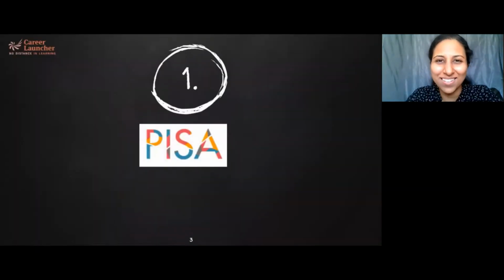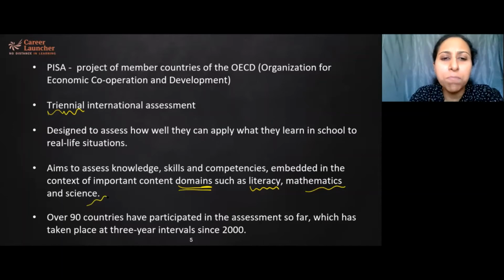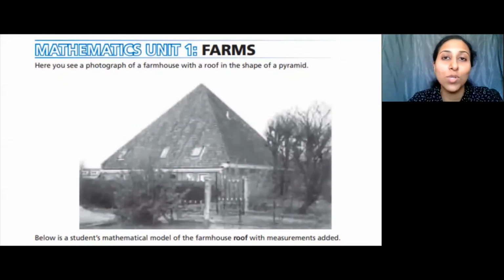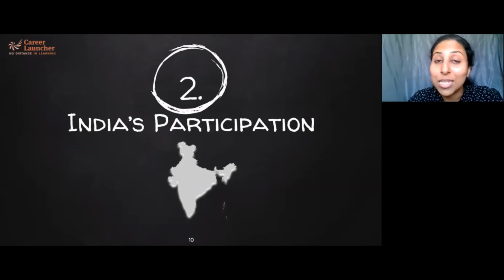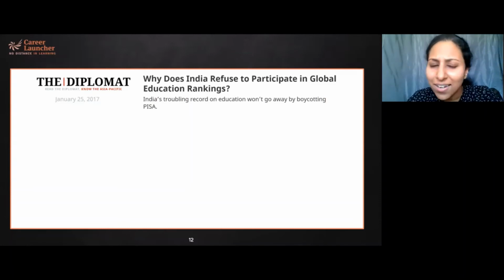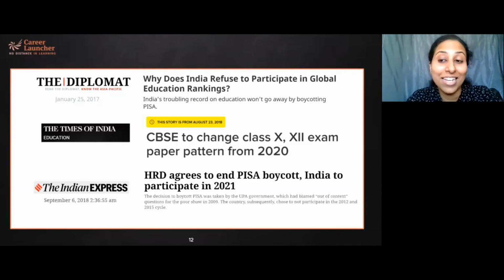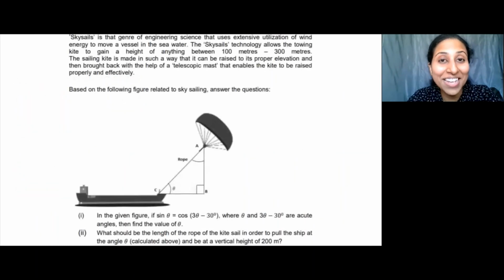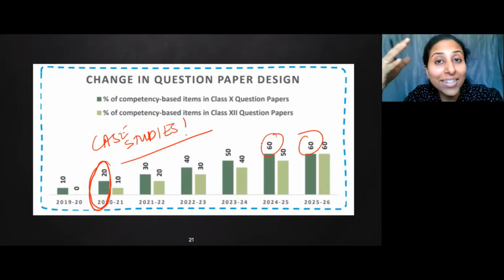1 2 Why Case Study